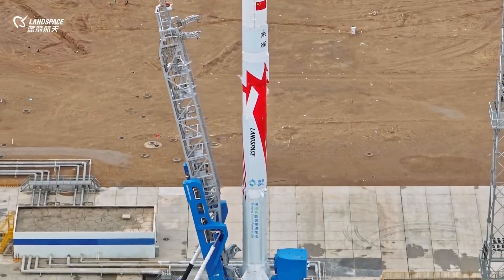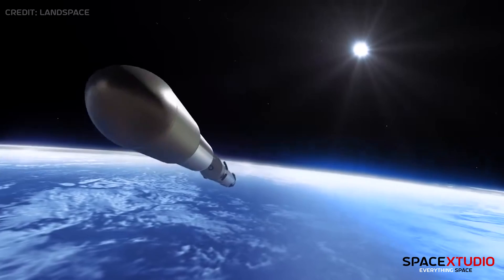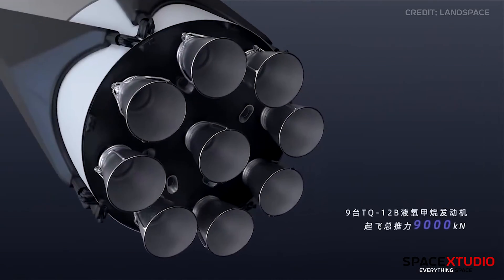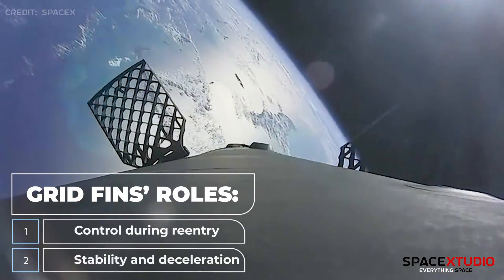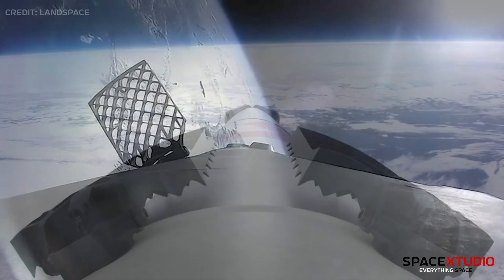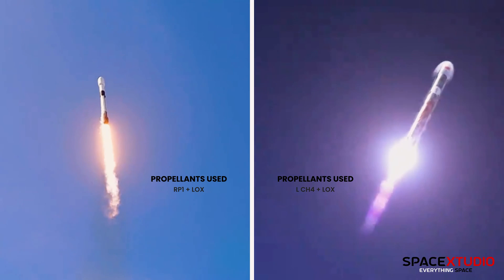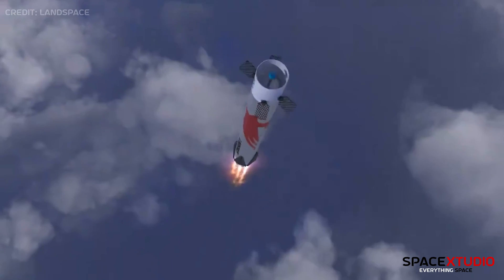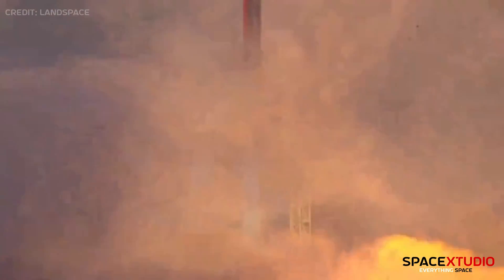Has China Copied From SpaceX Rocket Designs? Zhuque-3 Vs Falcon 9 Comparison in Detail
In this video, I compare SpaceX Falcon 9 with am upcoming Chinese rocket, Zhuque-3 in detail.
Please enjoy and also give feedback if I missed any point.